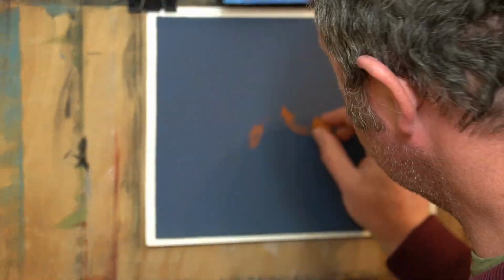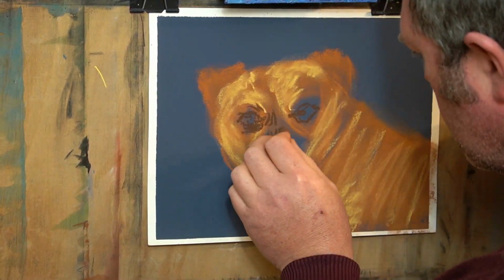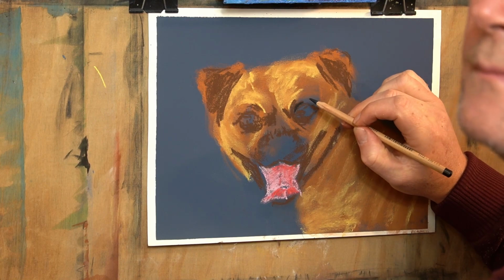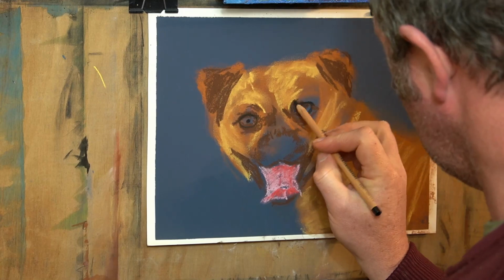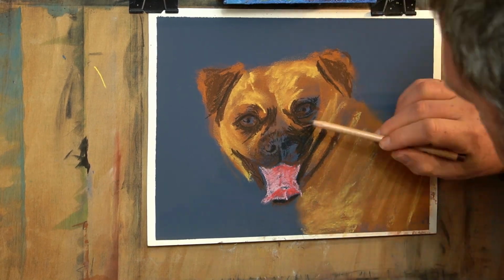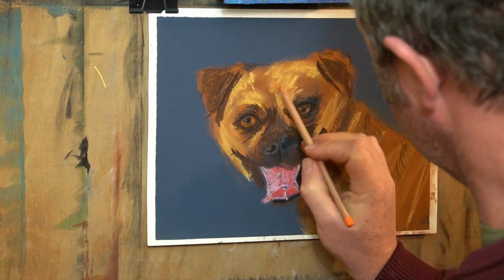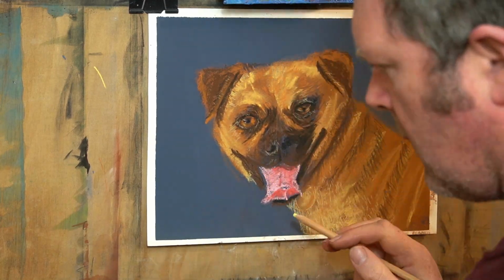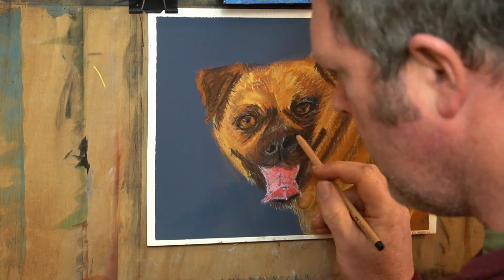Pastel Tutorial | How to Draw a Pug | Drawing Timelapse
In this pastel tutorial I will show you how to draw a pug! You will see step by step as I explain the process of drawing. You will learn to draw the shape of the dog, draw the face, draw the eyes and draw the fur. I will discuss some of the underlying principles including shading, blending colours, drawing 3D shapes, using intensity and tone and some more colour theory.
I love sharing my skills and knowledge. Join me in this drawing tutorial as I show you how to draw a cute little dog.